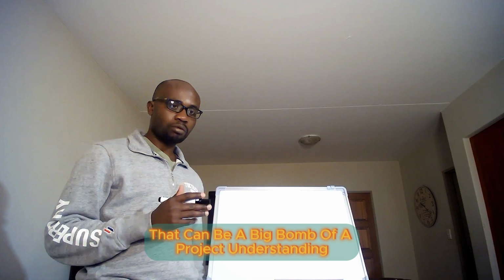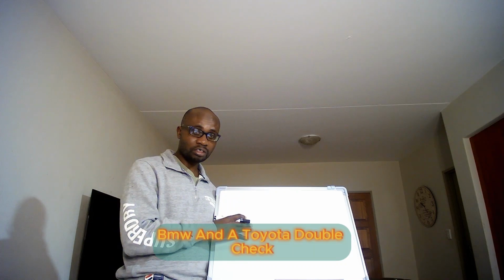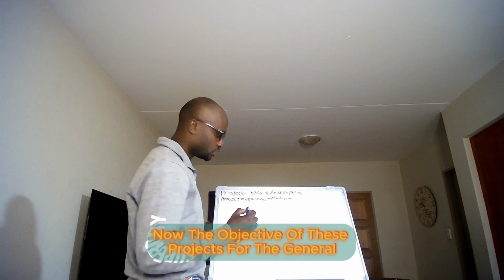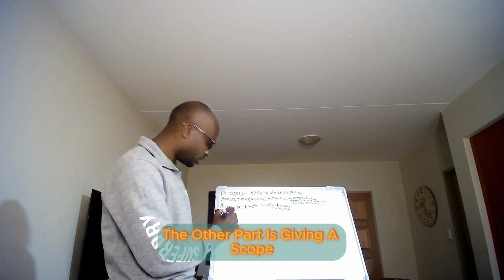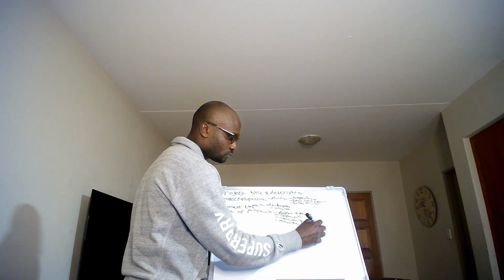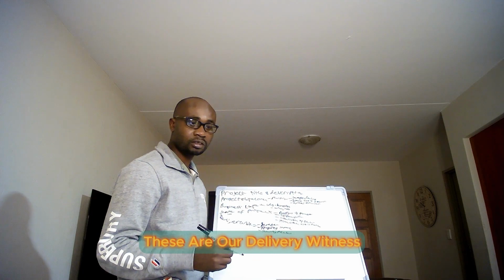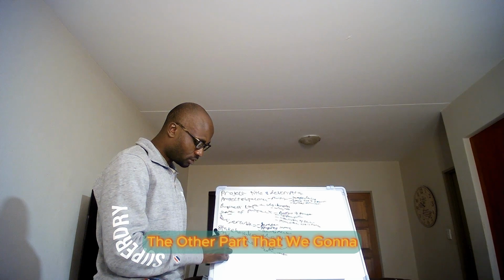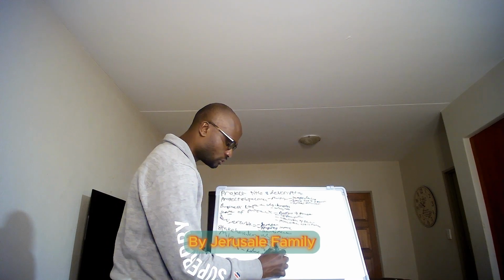Ultimate Guide to Project Charters: Johnson Family Garage Case Study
Unlock the secrets to creating a successful project charter with our comprehensive guide, featuring the Johnson family garage project. This video covers all the critical elements of Project Charter: project objectives, scope, stakeholder analysis, risk management, and more. Perfect for project managers at any level looking to enhance their skills.